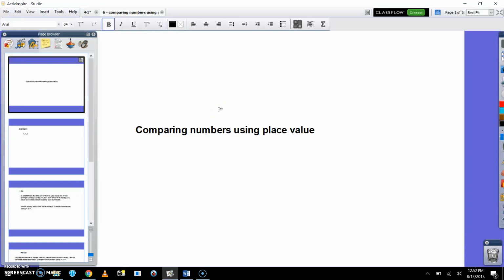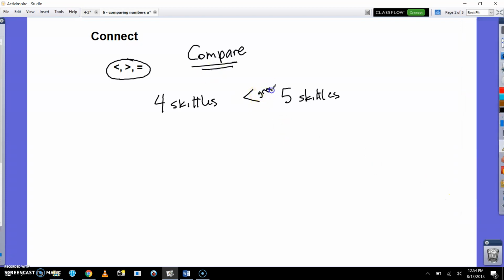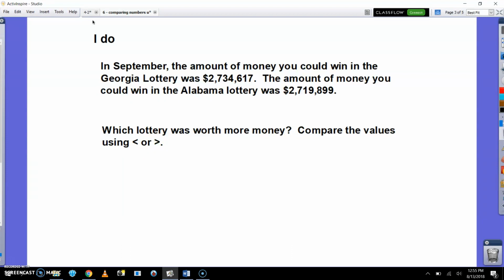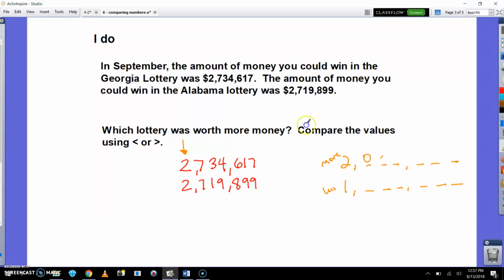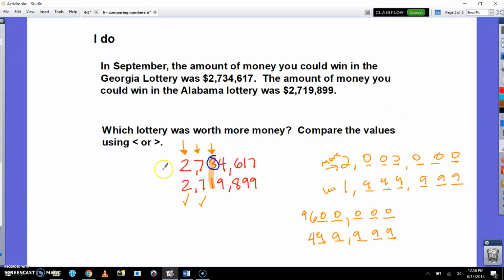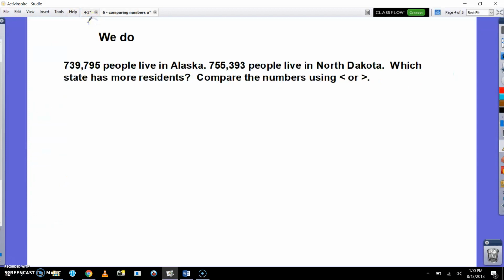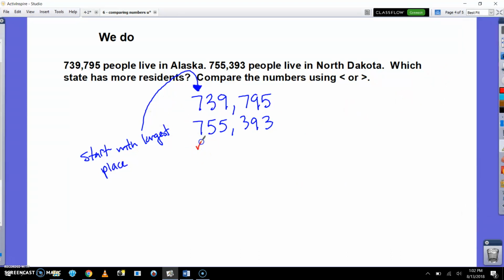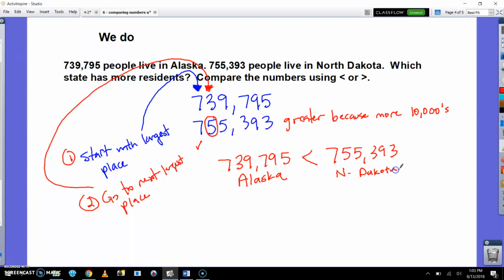4NBT Lesson #8 - comparing numbers using place value